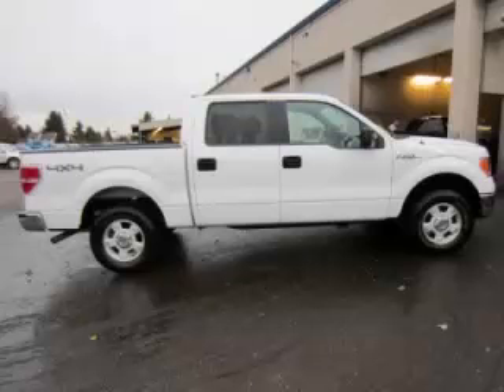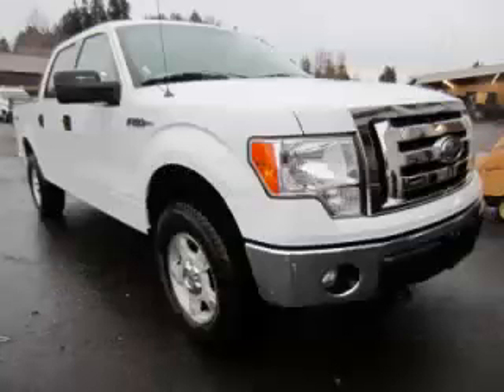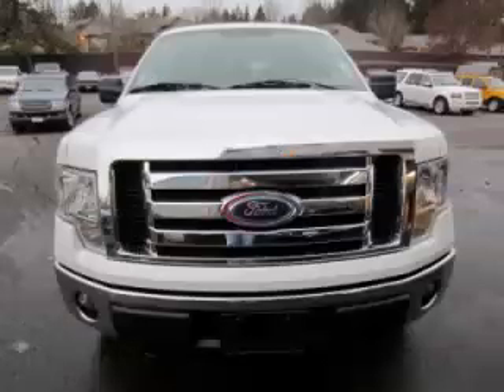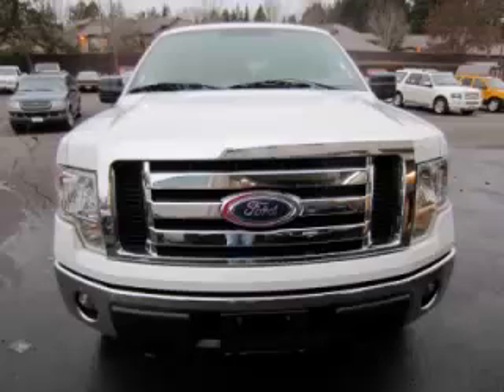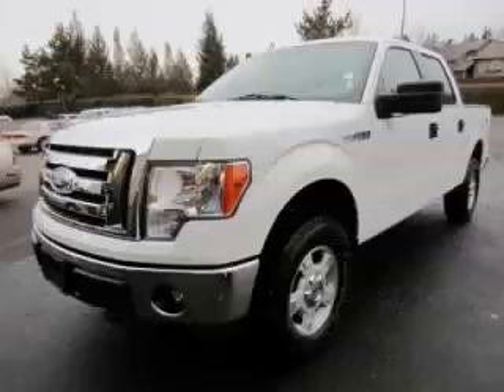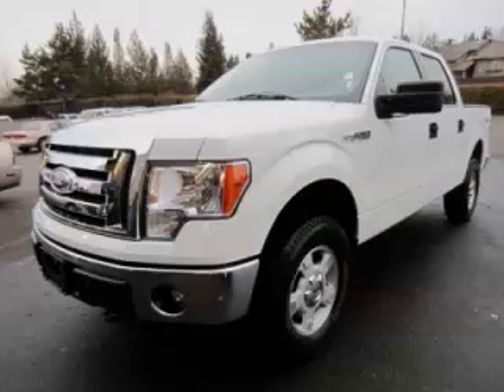2011 Ford F150 XLT in Hillsboro OR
At Dicks MacKenzie Ford , our long-standing customers know us a dependable source of used pre owned vehicles, like this Ford F150 XLT 4 Door Cab; Styleside; Super Crew , conveniently located in Hillsboro, Oregon . For the absolute best in service, selection, and value, please visit our to learn more about this exceptional 2011 Ford F150 XLT

4151 SE Tualatin Valley Hwy

2011 Ford 4 Door Cab; Styleside; Super Crew 4 Door Cab; Styleside; Super Crew

Engine: V8, 5.0L
Fuel: Gasoline
Transmission: Automatic
Exterior Color: White
 Stock #: CV0414
 VIN: 1FTFW1EF4BFA77918